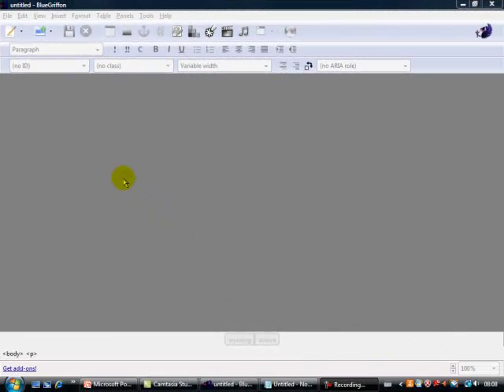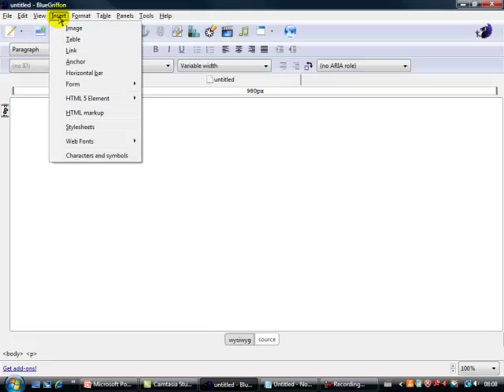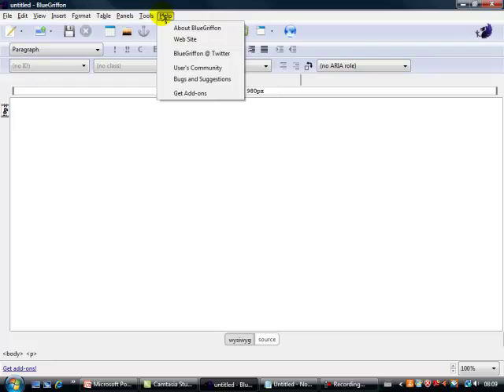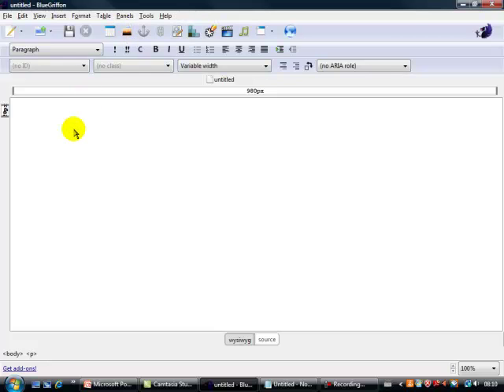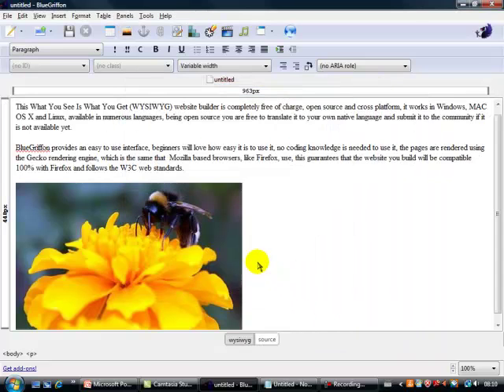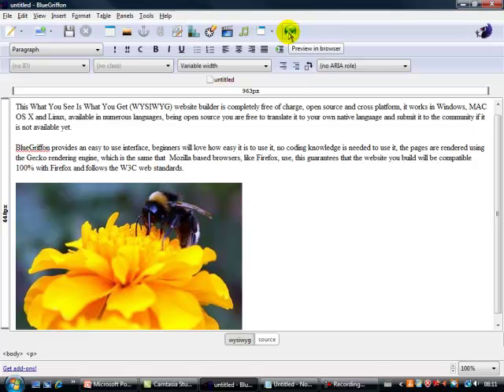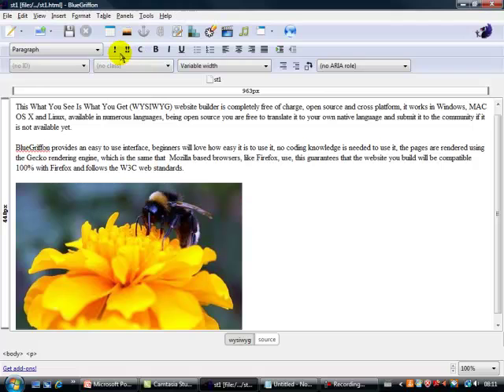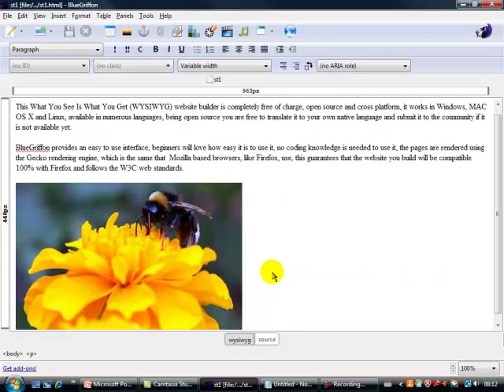How To Produce Your First Website With Blue Griffon (Part 2)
In this second video in the series I take you on a guided tour around the Blue Griffon web editor page.